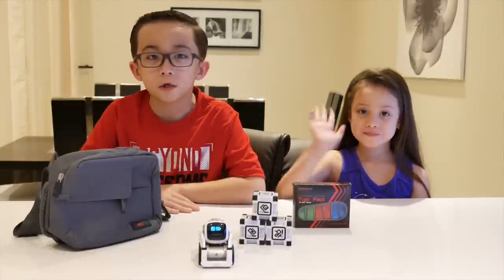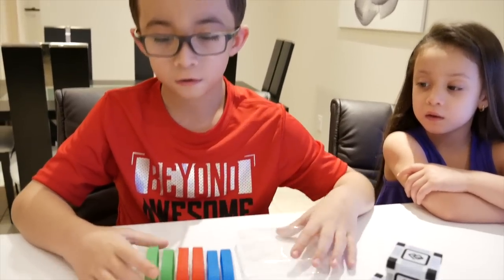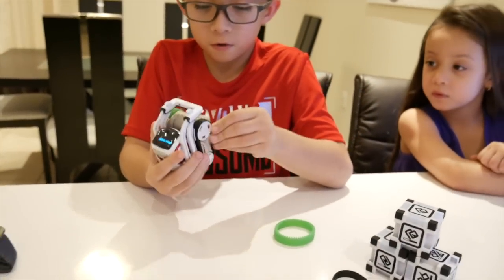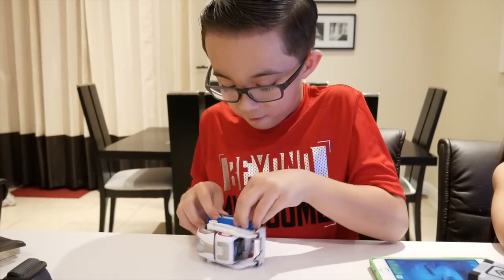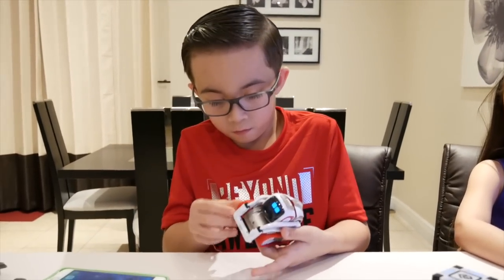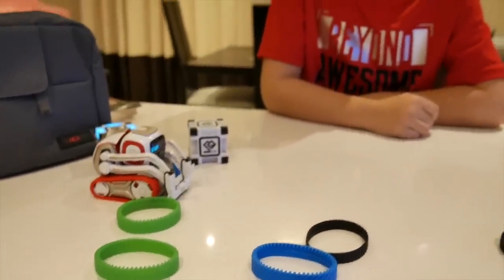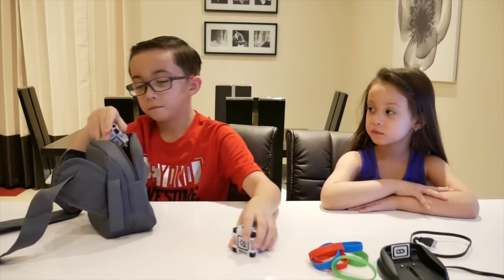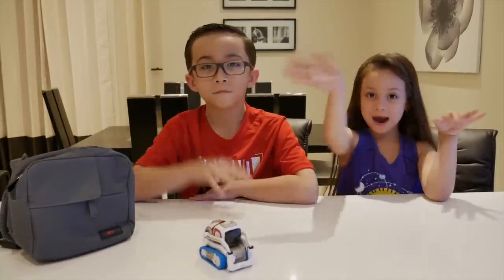Super Cool Trax for Cozmo Robot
Hello friends in this video we are unboxing this awesome  trax pack for my cosmo robot and also the adventure bag by HEXNUB.COM

MY GEAR:
-My MAIN Camera
-GoPro HERO 5
-The Mic I use